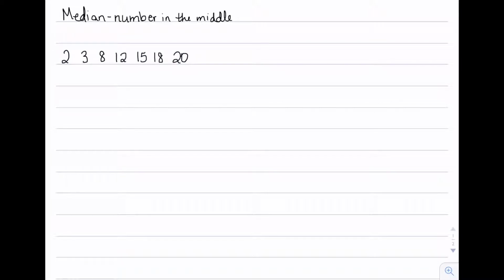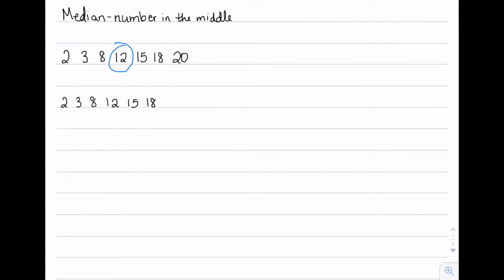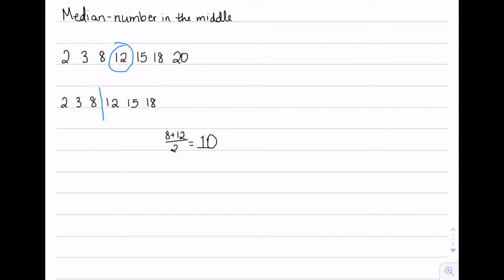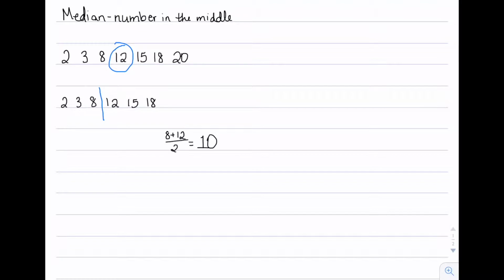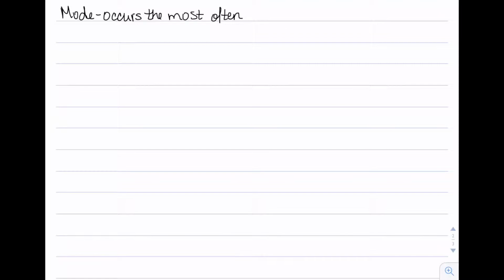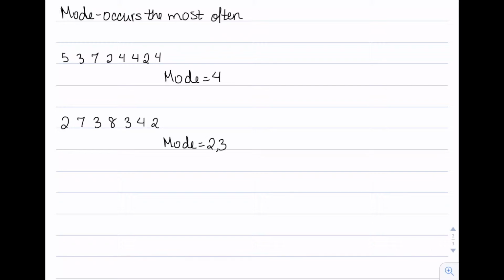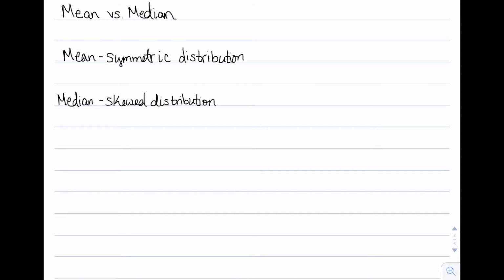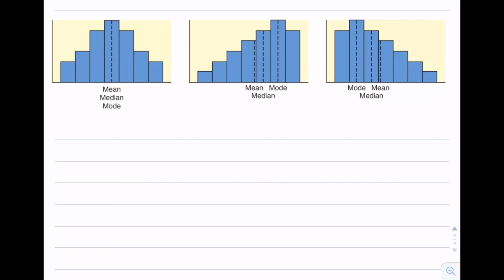The Median and Mode - Newer Version Available!!!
I discuss the median and the mode, as well as how to decide if it is better to use the mean or the median for a given data set.